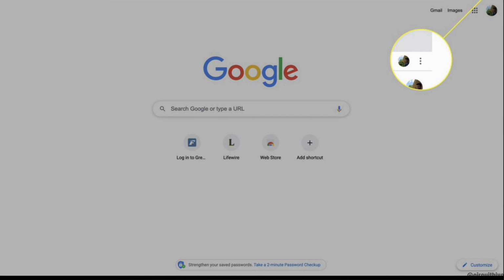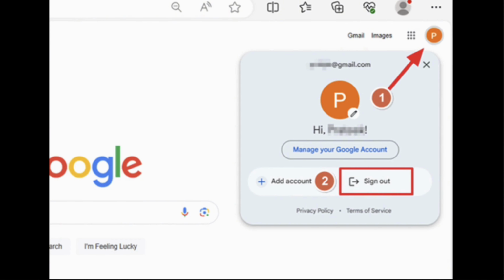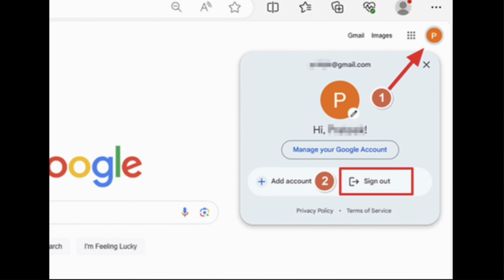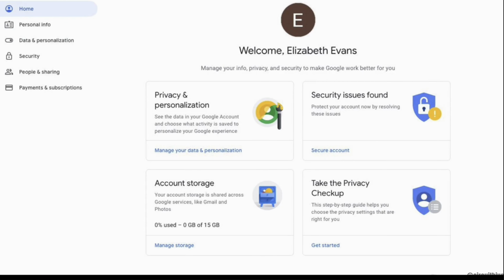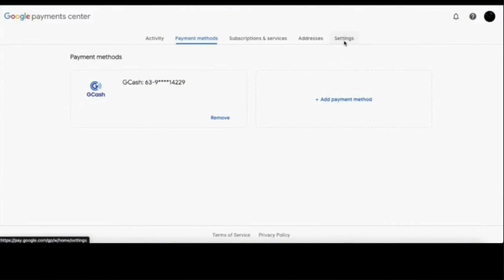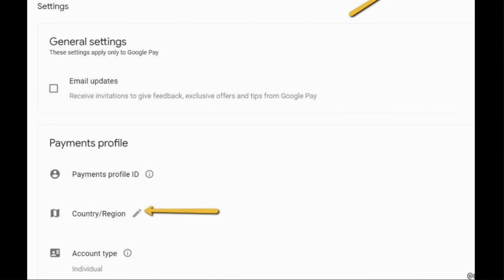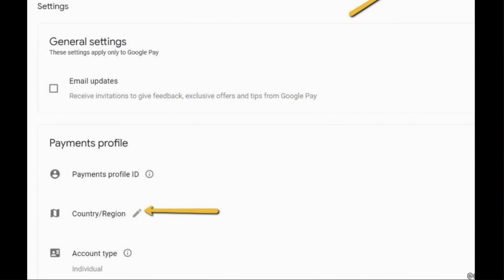How to Join YouTube Premium Family From Another Country (Full Guide)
Join YouTube Premium Family From Another Country & Fix Can't Join Family Group YouTube Premium | Solve YouTube Premium Different Country Error

Ready to learn how to join a YouTube Premium Family from another country in 2024? This easy guide provides step-by-step instructions to join a YouTube Premium Family plan regardless of your location. Follow this straightforward process to enjoy the benefits of YouTube Premium without any hassle.

In this tutorial:
0:00 - Introduction
0:15 - How to Join YouTube Premium Family From Another Country (Full Guide)

Learn how to effortlessly join a YouTube Premium Family plan from another country in 2024 with this straightforward guide. This video covers the entire process, ensuring you can join and enjoy YouTube Premium benefits easily.

Join YouTube Premium Family from another country with ease by following this guide in 2024!